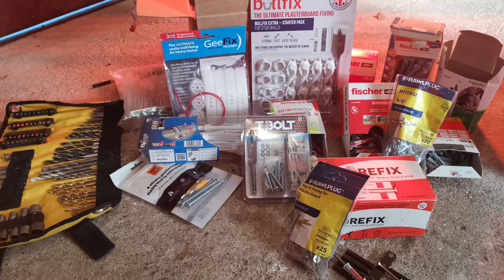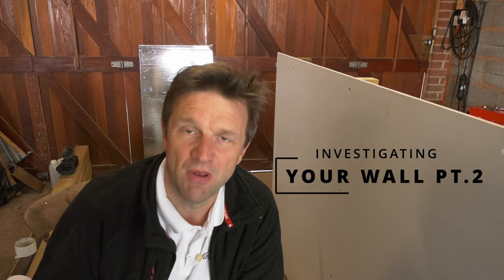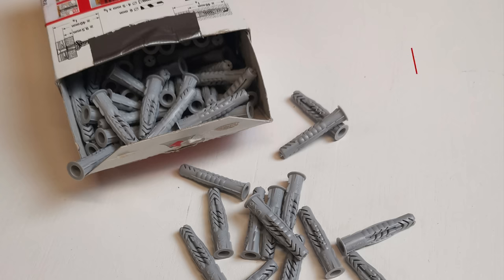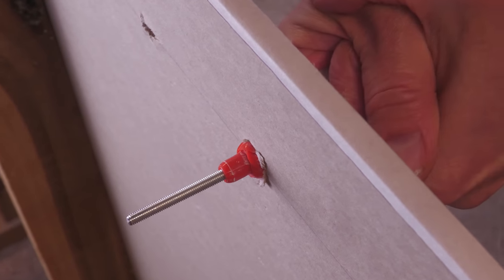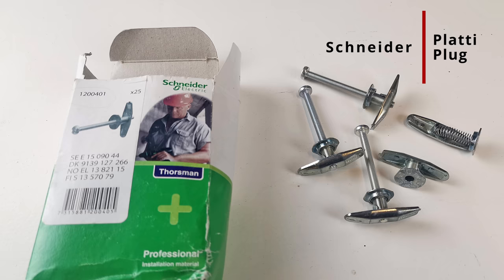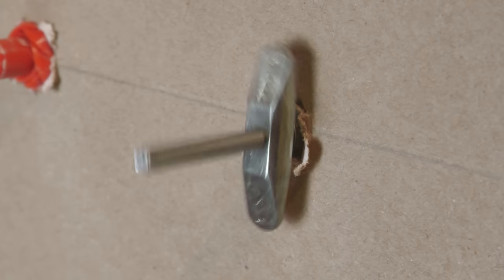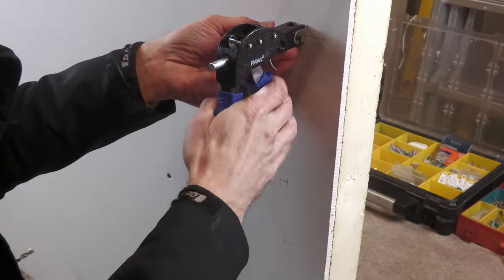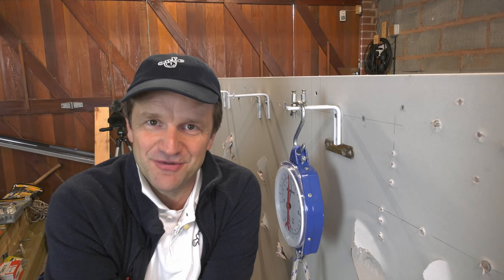How to Fix into Plasterboard - a Complete Guide to all the Best Fixings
My complete guide to fixing into plasterboard including all the best fixings on the market.

or become a monthly member to unlock Discord forum membership, exclusive content and automatic entry into my FREE Monthly Giveaway.

0:00 Start
0:01 Intro
0:52 Investigation the Wall Pt1
1:53 How to Find Studs
4:09 Investigating the Wall Pt2
6:25 Plasterboard Thickness Trick
7:00 Choosing the Right Fixing
8:19 Fischer UX6
9:15 Fischer Duopower
10:57 Timco Stella Multi Fix
11:50 Hollow Wall Anchors
13:21 Spring Toggles
14:37 Snap Toggles
15:28 Fischer Duotec
16:47 T-Bolt
17:57 Platti Plug
18:42 Bullfix
20:25 GeeFix
23:05 The Rest
23:27 Cobra Driller Toggle
23:40 Duck Foot
24:02 Fixings to Avoid
24:55 Insulated Plasterboard
25:36 Load Test
28:08 Conclusions

- Super strong magnet N42 Neodymium (Amazon)
- Corefix 4 pack (Amazon)
- Corefix 6 pack (Amazon)
- Corefix box of 24 (Amazon)
- Fischer Duopower 8x40 (Amazon)
- Timco Stella Multi-Fix (Amazon)
- Hollow Wall Anchors (Amazon)
- Anchor Setting Tool (Amazon)
- Cobra Driller Toggle M5 x 50 (Amazon)
- Spring Toggles (Amazon)
- Snap Toggles (Amazon)
- Fischer DuoTec (Amazon)
- T-Bolt Picture Hanging Kit 4 pack (Amazon)
- T-Bolt Mult Pack 12 pack (Amazon)
- T-Bolt TV Mounting Kit (Amazon)
- Bullfix Universal Starter Pack (Amazon)
- Bullfix Extra Starter Pack (Amazon)
- Geefix 4 Pack (Amazon)
- Geefix 8 Pack (Amazon)
- Geefix 25 Trade Pack (Amazon)
- Bosch Professional Stud Finder (Amazon)